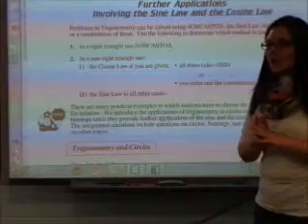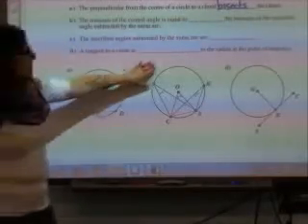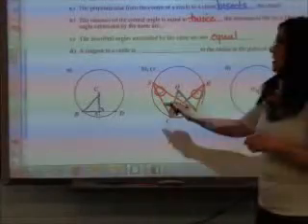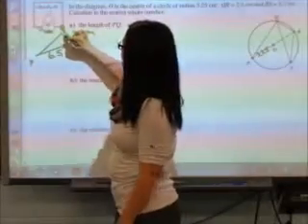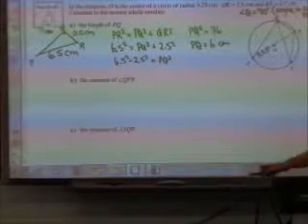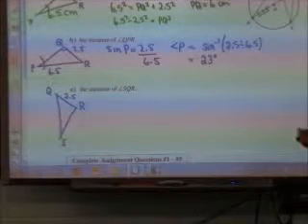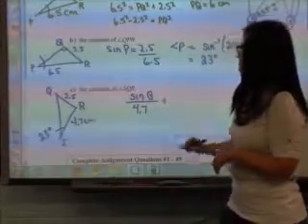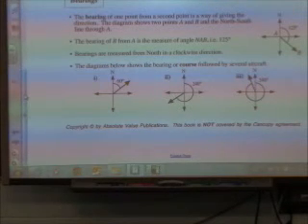Math 20 2 Ch 4 Lesson 5 Part A